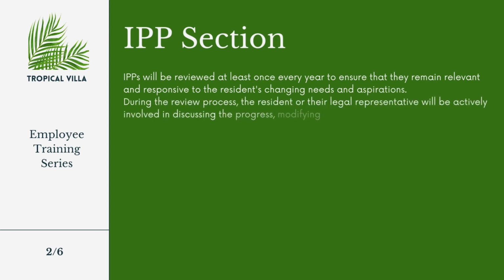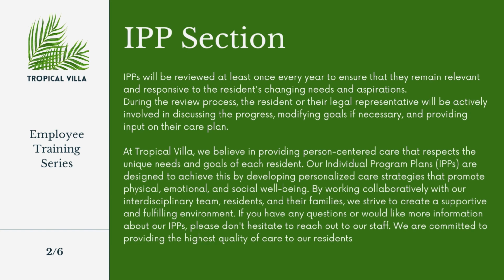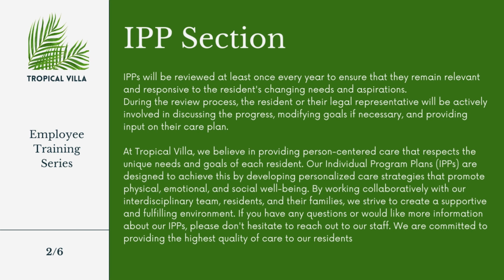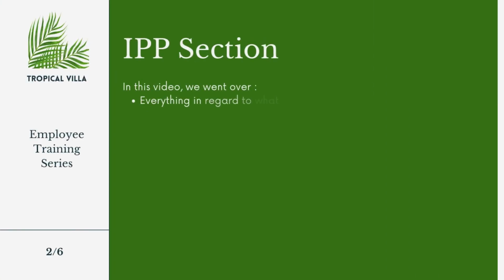IPP Video 2/6